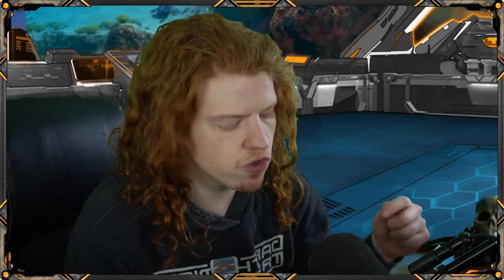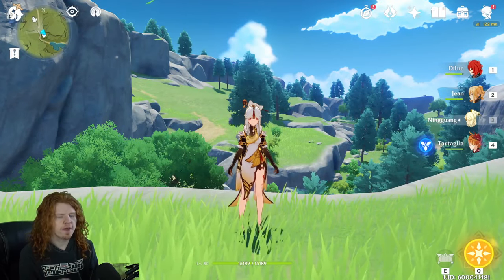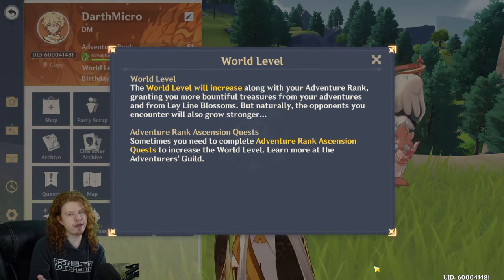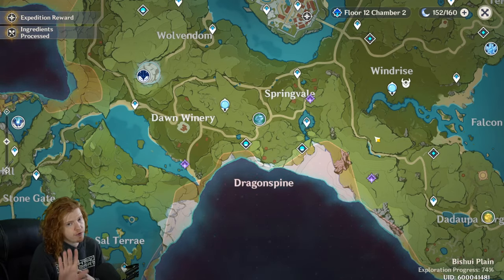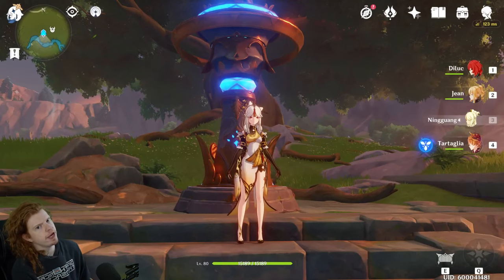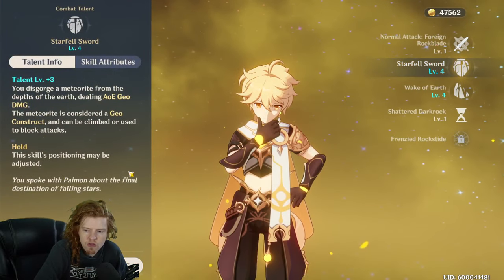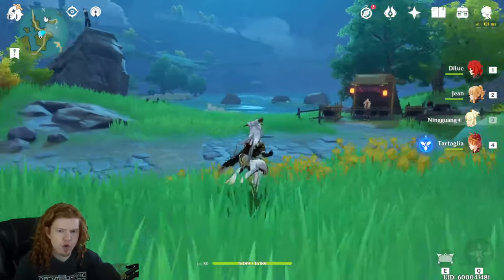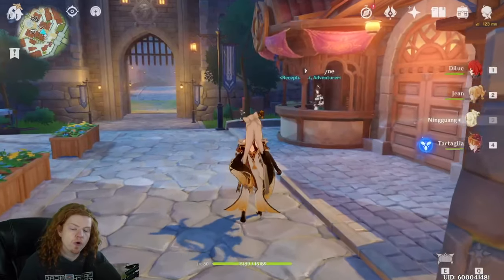THE ULTIMATE Beginners Guide For Genshin Impact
Genshin impact ultimate beginners guide for 2020 and 2021 this video is where you want to start if you're a new player in this rpg for ios and android on mobile.

TIME STAMPS:
0:00 Intro
1:07 Terminology
2:21 First Things To Do
4:30 Traveller Communion
5:02 What To Do When Confused
6:00 Magic Chunk Ore Farming
7:11 Resin Explanation
8:10 Exploring Recommendation
9:21 Getting Stronger
12:10 Expeditions
13:11 Combat Tips
15:05 Resources
16:07 Shrines / Map
16:46 Reputation
17:41 Outro